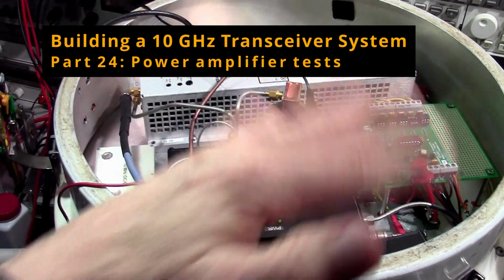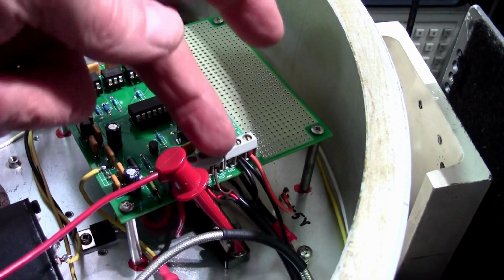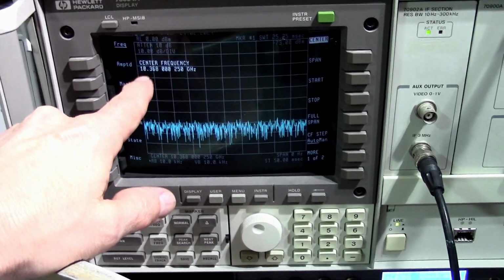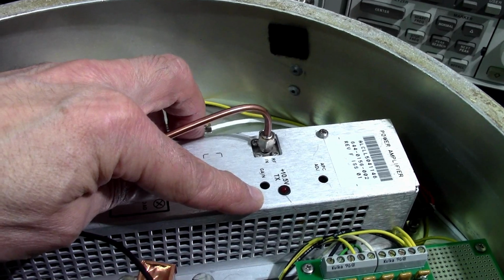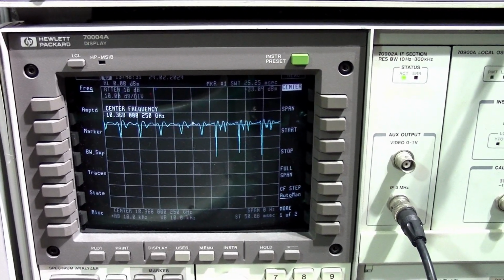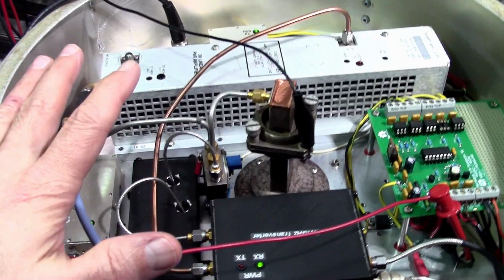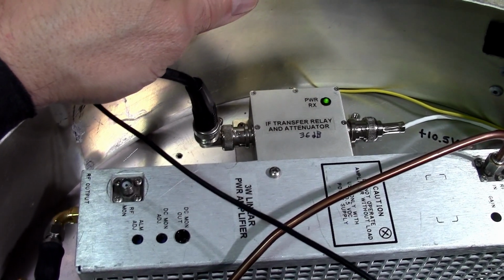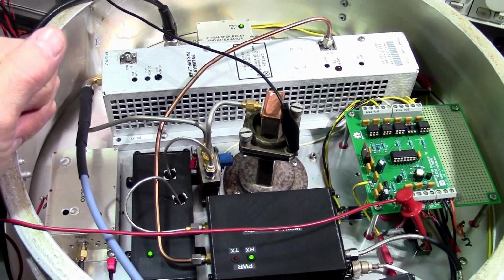10 GHz System, Part 24: Testing the Transmit chain: Hear the result.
In preparation for real QSOs (radio contacts), let's test the 10 GHz transmit chain and listen to the signal to ensure that it is clean.